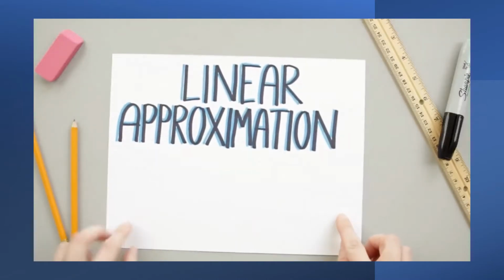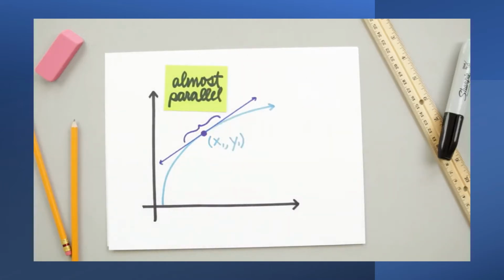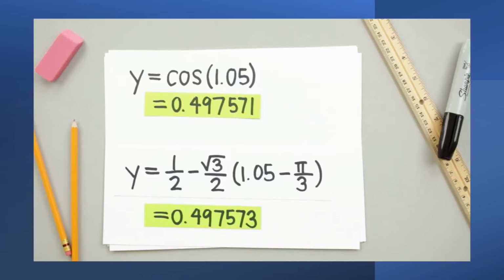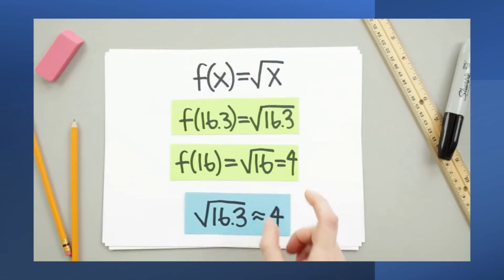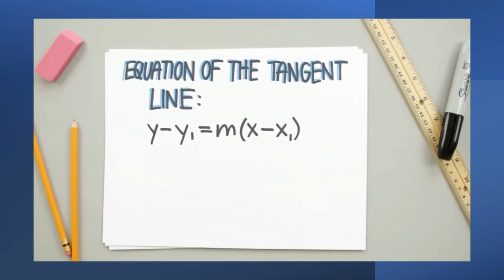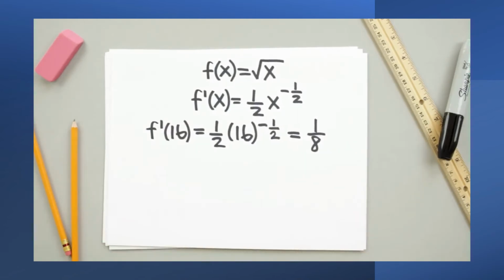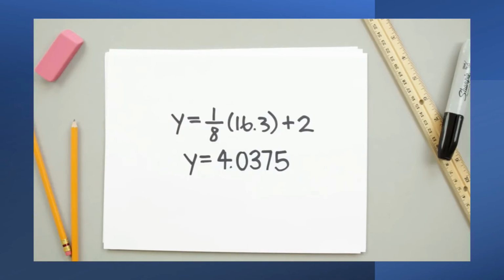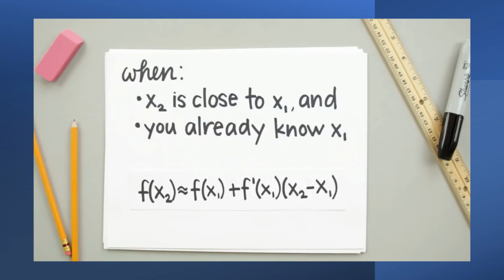The easiest method to deduct the formulae of linear approximation